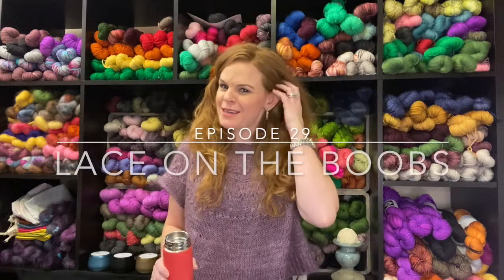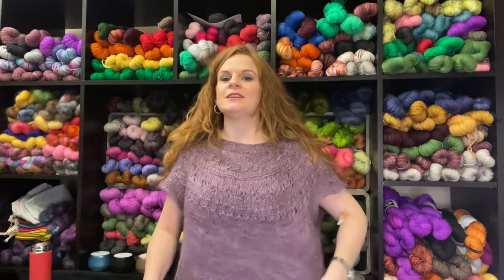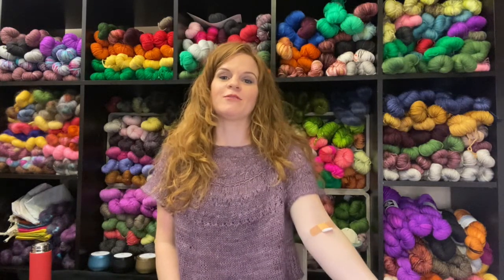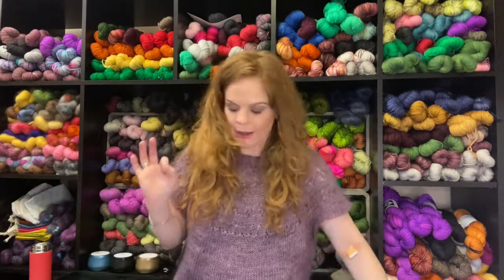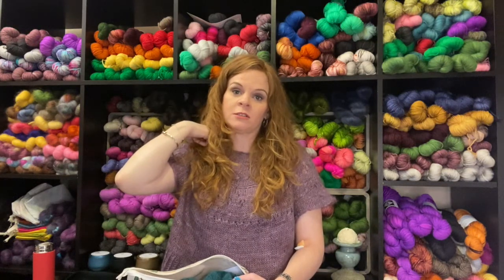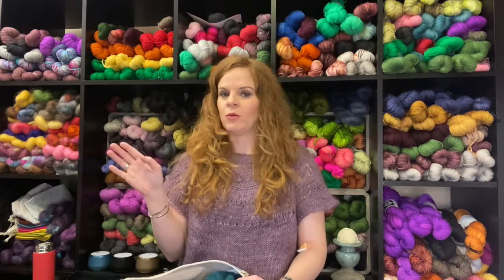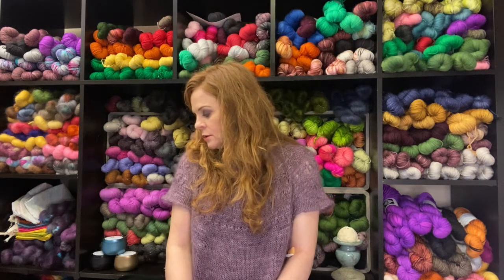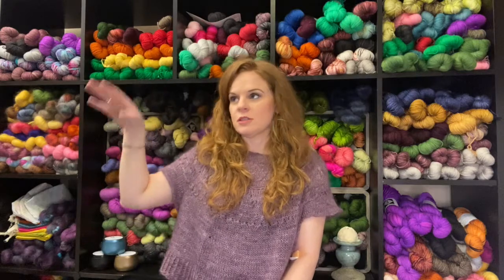Episode 29 - Lace on the Boobs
In this episode, I chat about:
TheSeasonedHome.com
Ranunculus by Midori Hirose
Blue Sky Fibers - Brushed Suri yarn
Anny Blatt - Angor'Anny yarn
Sorel Sweater by Wool and Pine
Melanted Boho Bae - handspun
Grandson Cardigan by Josh Bennett NYC
Gallant by Caidree
stashbustmal2022 - now thru March 19 - on Instagram and Ravelry forum
Vanishing Fleece by Clara Parkes
Hello! I'm Jamie,  the hand dyer behind M1 Yarns, an indie dyed yarn business located in Metro Detroit, Michigan, USA.  Welcome to this YouTube channel where I chat about knitting, yarn dyeing, and bring you featured interviews with fellow Michigan Makers, yarn shops, designers, anything fiber related!

Jamie  @m1yarns